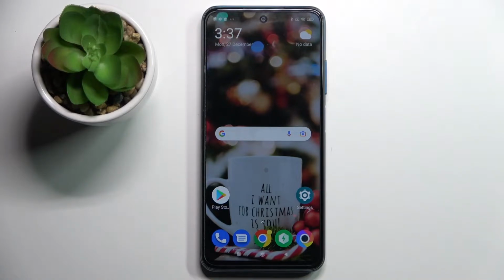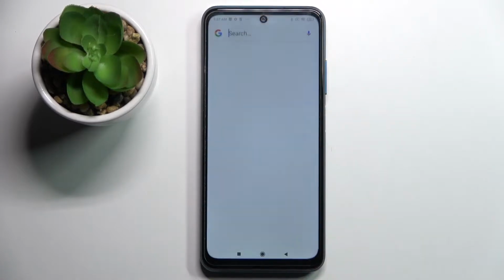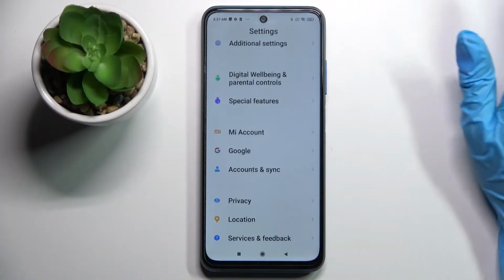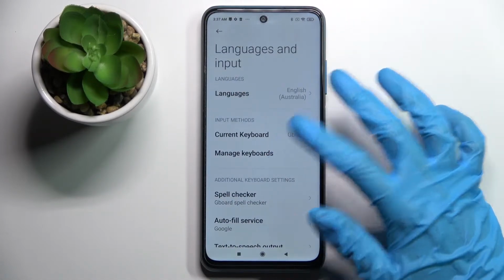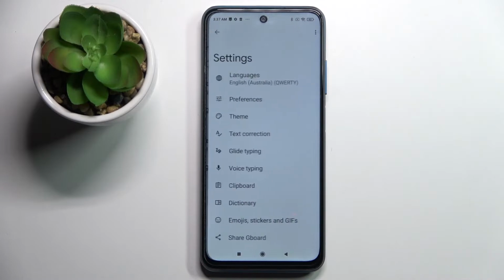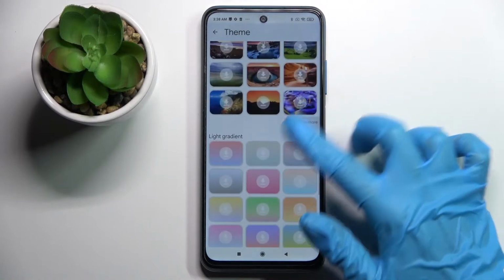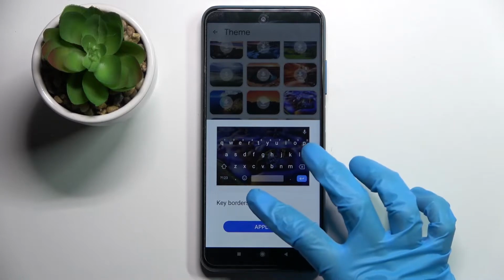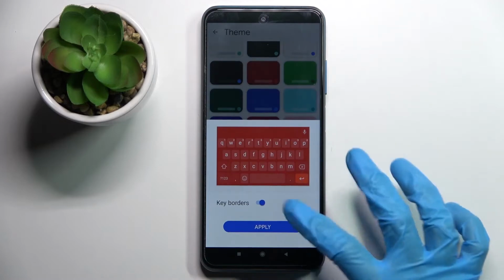Xiaomi POCO M3 Pro - How To Change Keyboard Theme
Click For More Info About  Xiaomi POCO M3 Pro:
If you want to switch theme for keyboard on Xiaomi POCO M3 Pro, this video might be essential. Simply follow our step-by-step video tutorial and learn how to select keyboard style on Xiaomi POCO M3 Pro. We hope this guides was helpful to you. If so, be sure to check out our Youtube Channel HardReset.Info. Please consider leaving us a like, a comment, or subscribing to our channel as it greatly helps us in making future guides for you!

Keyboard styles on Xiaomi POCO M3 Pro ?
How to change keyboard theme for Xiaomi POCO M3 Pro ?
Can i customize keyboard theme on Xiaomi POCO M3 Pro ?
How to pick new keyboard theme on Xiaomi POCO M3 Pro ?